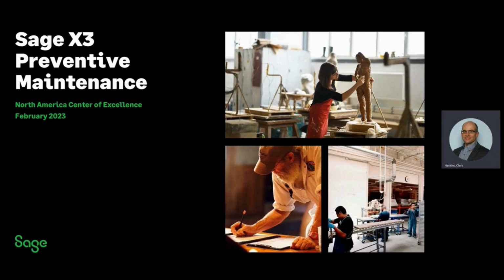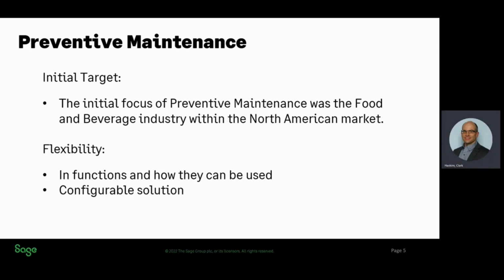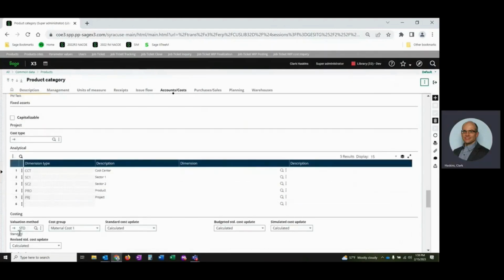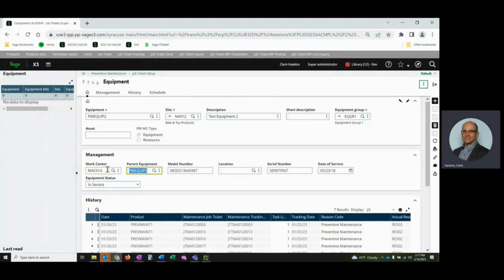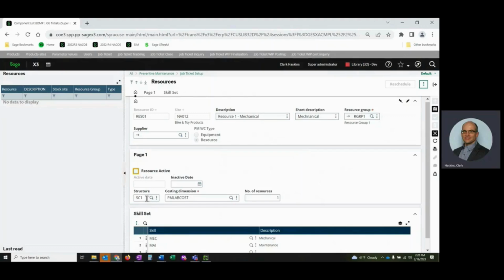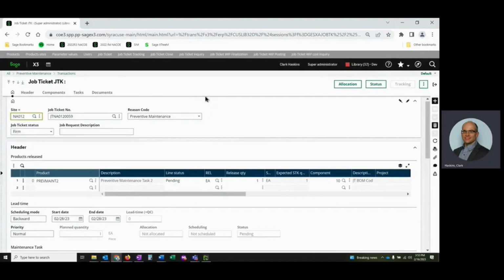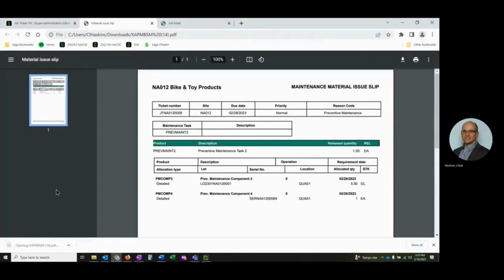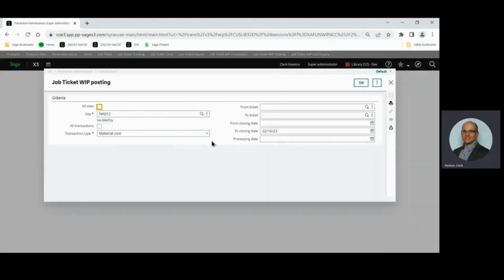Sage X3 | Preventive Maintenance Overview (Intro)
Explore Sage X3’s Preventive Maintenance module, which adds CMMS (Computerized Maintenance Management System) capabilities to your ERP. Designed for both process and discrete manufacturing, it helps organizations reduce costly downtime, manage production and non-production equipment, and maintain regulatory compliance for inspections, calibrations, and quality management systems.

Key features include:
- Job tickets for maintenance tasks, tracking resources, components, and associated costs
- Scheduling and planning of preventive tasks with visibility into ongoing, planned, and upcoming maintenance
- Component lists (BOMs) and maintenance tasks linked to equipment for organized tracking
- Resource and skill management for personnel and suppliers performing tasks

Preventive Maintenance leverages standard Sage X3 functionality, making it simple for users familiar with work orders, material issues, and costing, while providing flexibility to configure workflows for specific operational needs.